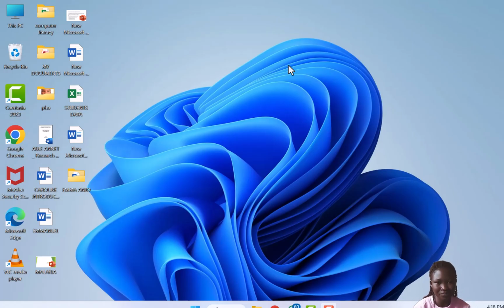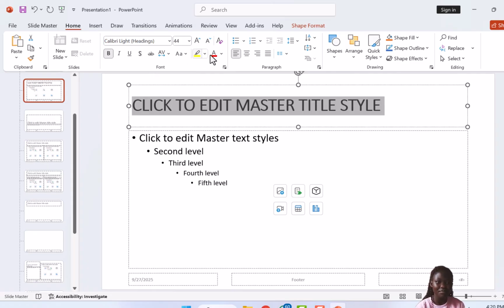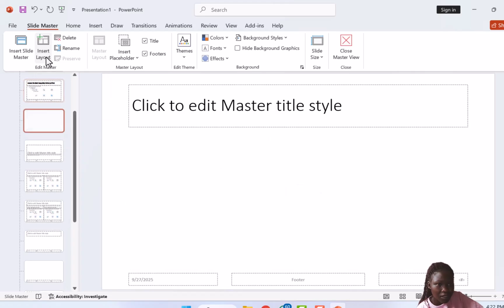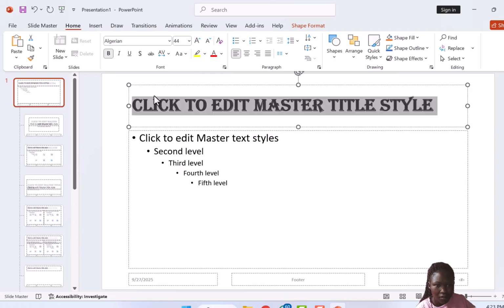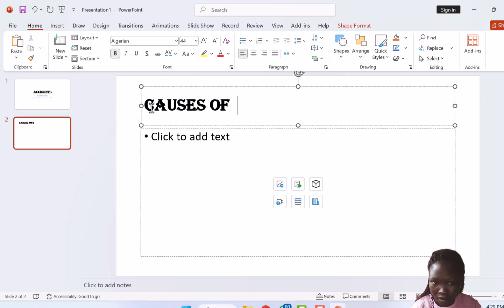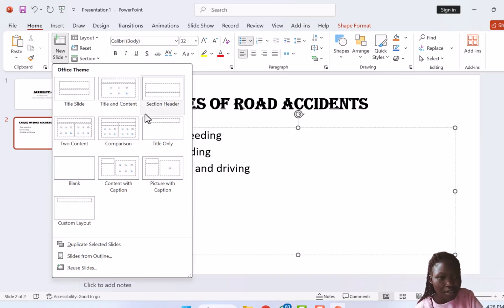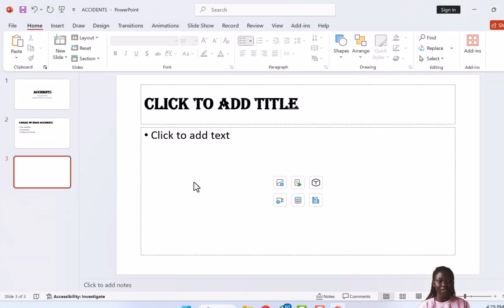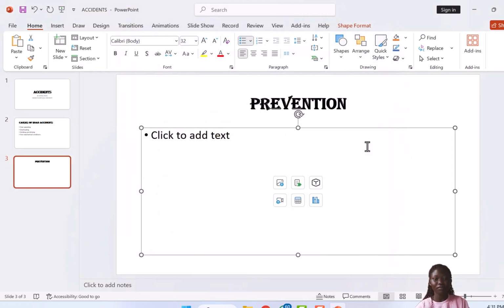POWER POINT PRESENTATION AND MASTER SLIDES SKILLS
Learn how to use master slides and make presentations easily